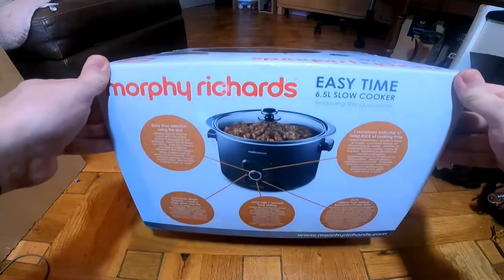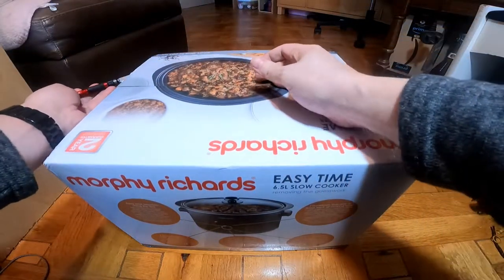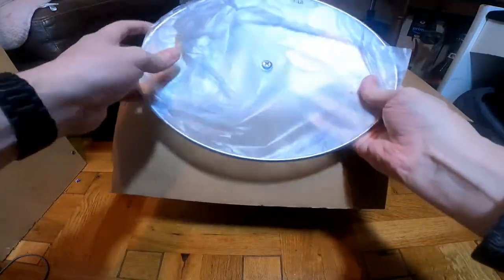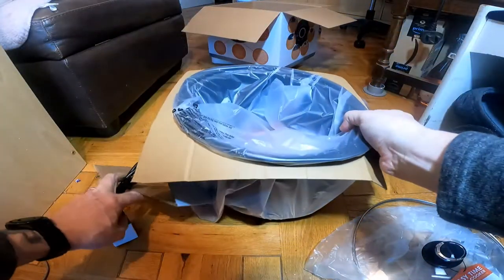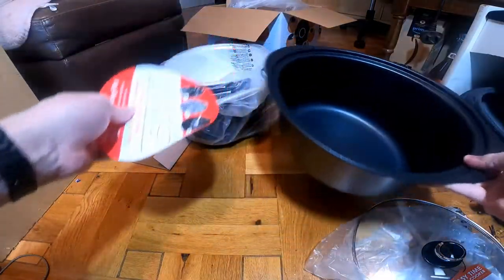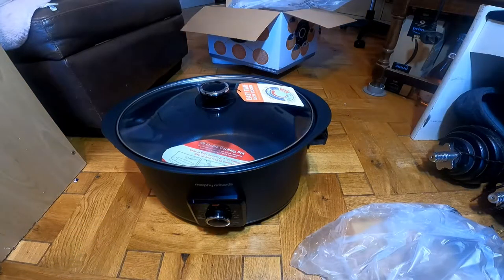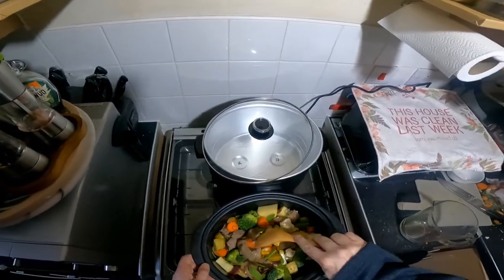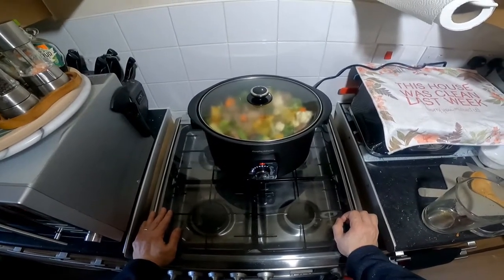Morphy Richards 461021 6.5L Easy Time Slow Cooker Review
Morphy Richards 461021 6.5L Easy Time Slow Cooker

This arrived in a top opening branded box with images of the cooker along with details on its uses. Once opened the instruction manual is on the top, and the cooker is protected and held with bespoke polystyrene and card with the glass lid sitting upside down in the top also well protected.

After opening everything up I had a read through the manual which I found to be very clear taking you step by step through the uses and care, along with having some suggested recopies in the back. I gave the removable cooking pot and lid a good clean to remove any manufacturing taint as per the instructions in the manual and was ready to try it out.

I tried this out with a beef stew following one of the recopies in the back of the manual but slightly adjusting it to my own taste. I seared the meat and some onions in a pan on the cooker and put these into the removable cooking pot and cut some vegetables to go in with it. I found it really easy with the removable cooking pot to load everything in while preparing, and as the pot is fairly light it does not make it too heavy to lift into the base unit when everything was ready. I added the stock after placing it into the base unit to avoid spillage and it was ready to go.

I set the cooker to eight hours on the dial and left it to go. The temperature is automatically set although this can be manually overridden if required. There is very little noise from the cooker and once it has finished it automatically switches to warm. I was very pleased with the end results and have since cooked a curry and chilli con carne which turned out great with very little effort apart from preparation.

Overall as a family of four I found this ideal with a 6.5L capacity and really like the set it and forget it until its finished aspect. I like that it is really simple to set and not having a multitude of complex settings and buttons. The removable cooking pot makes it great for placing on the table for serving and I found it simple and quick to clean. In my opinion this is ideal for a medium to large family, it’s simple to use and gives great results.

About this item: Morphy Richards 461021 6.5L Easy Time Slow Cooker

Removes the Guesswork - You select the time, it selects the heat setting

Easy Time Selection - Use the dial to set the cooking time required

Auto Keep Warm – Meal is ready when you are

Count Down Indicator – Easily see how much cooking time is left

Over-ride / manual heat setting - For if you need to amend the cooking time

Brand ‎Morphy Richards
Model Number 461021
Colour Black
Package Dimensions ‎39.1 x 35 x 28.9 cm; 4.16 Kilograms
Power / Wattage 163 watts
Voltage 290 Volts
Material Aluminium